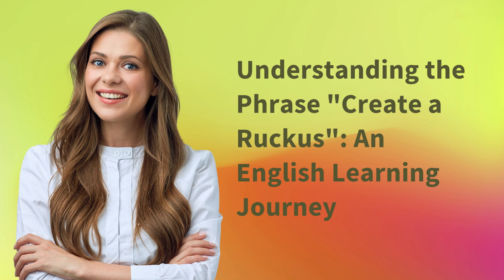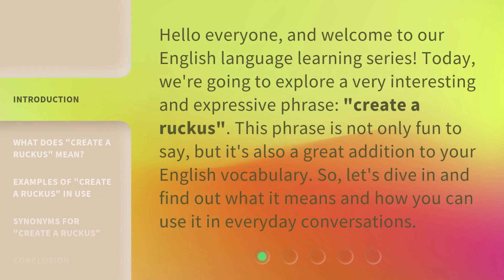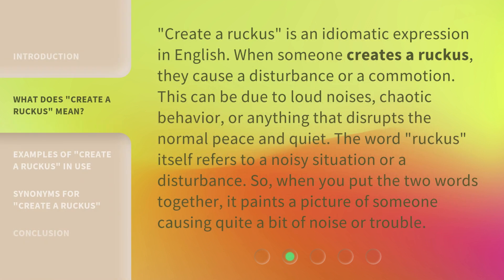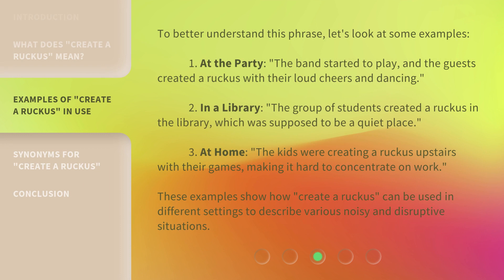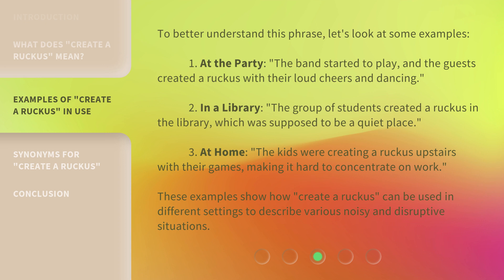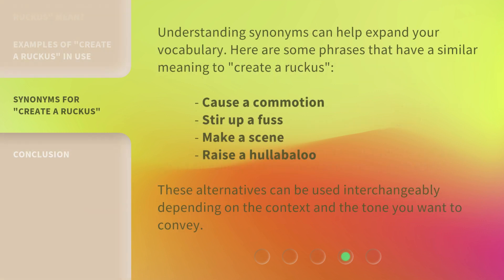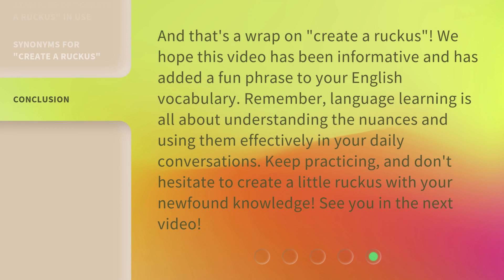Understanding the Phrase "Create a Ruckus": An English Learning Journey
00:00 • Introduction - Understanding the Phrase "Create a Ruckus": An English Learning Journey
00:34 • What Does "Create a Ruckus" Mean?
01:09 • Examples of "Create a Ruckus" in Use
01:50 • Synonyms for "Create a Ruckus"